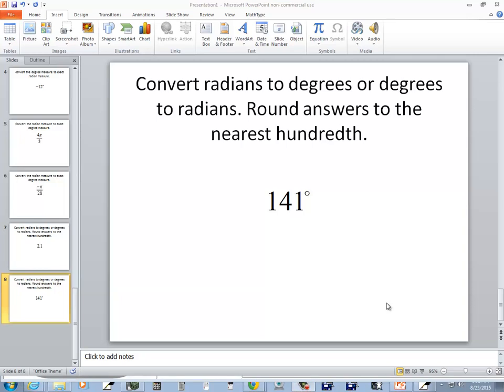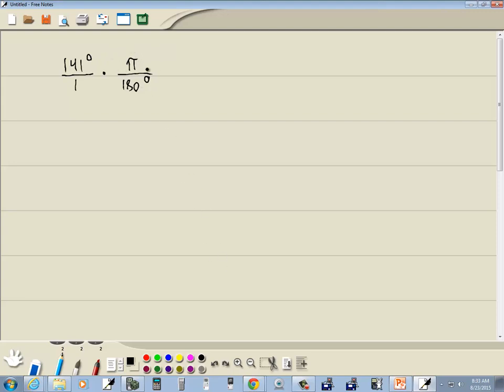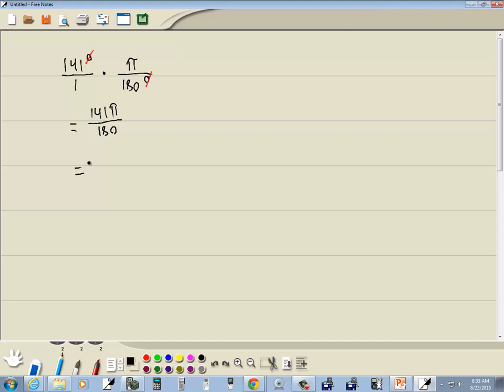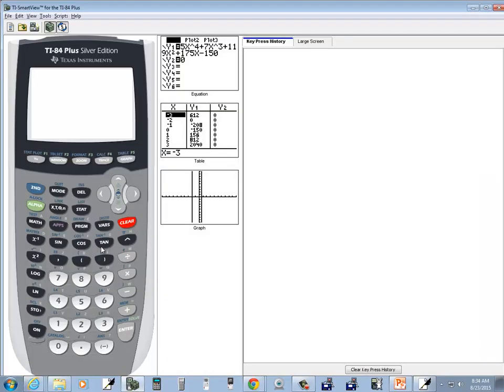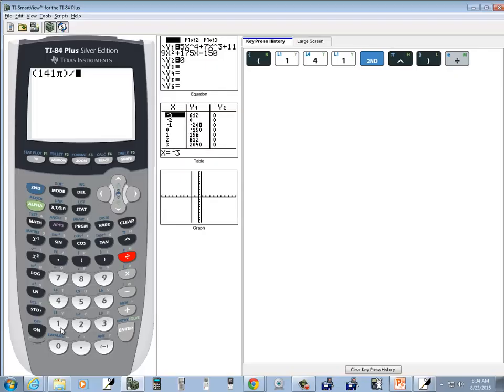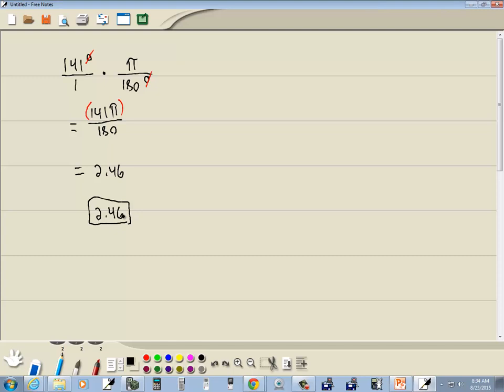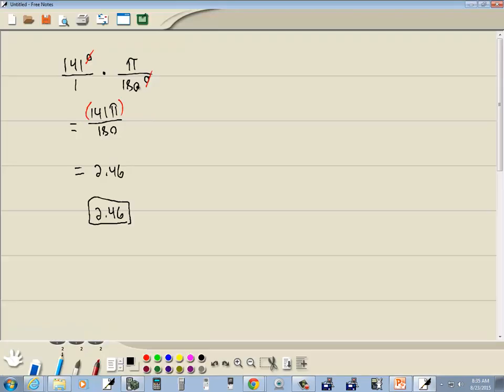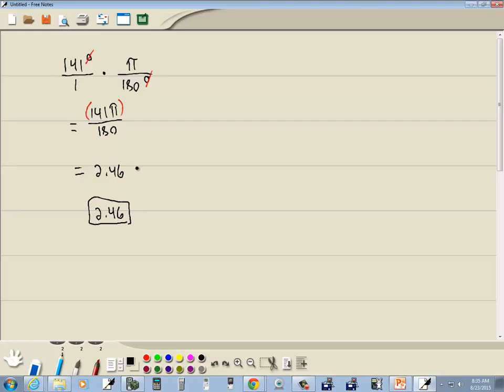Trigonometry - Homework - P8232015836